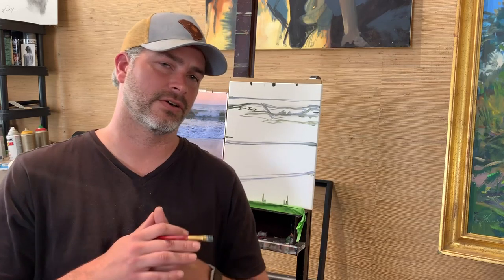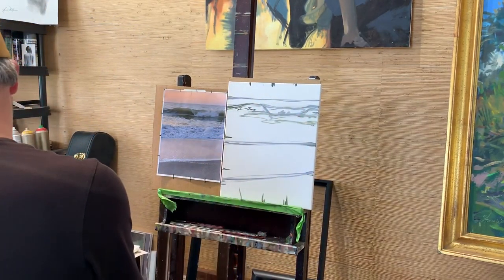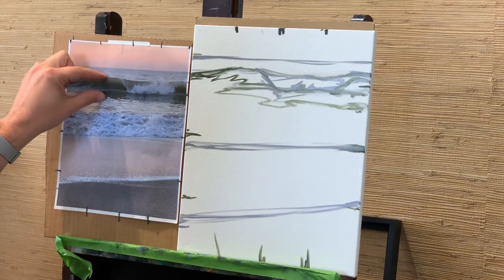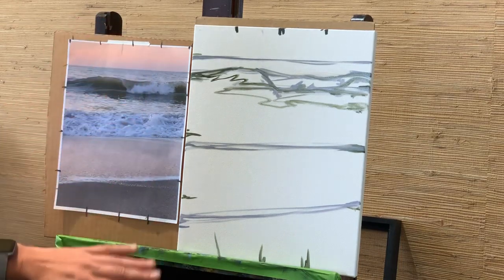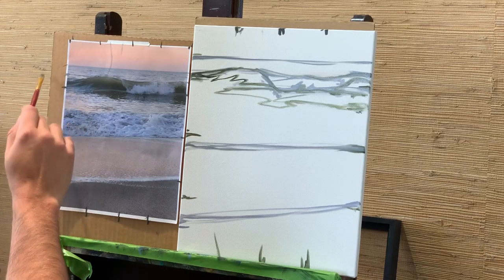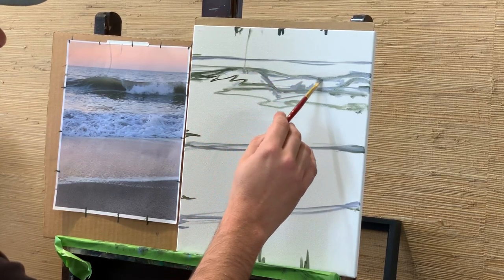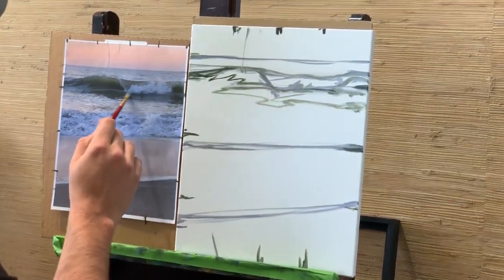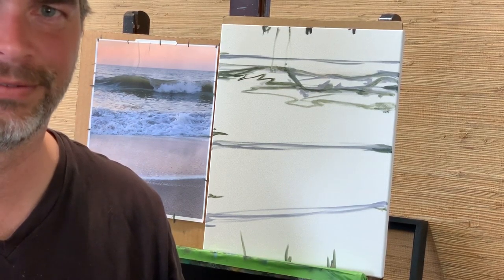Steven Whetstone Series 2 #2 continued City Art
Ocean Painting Steven Whetstone